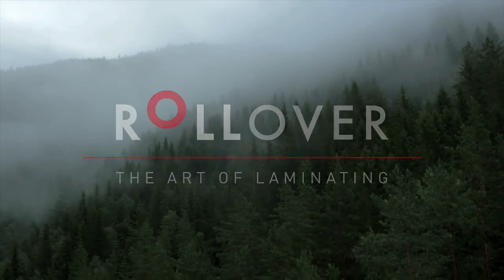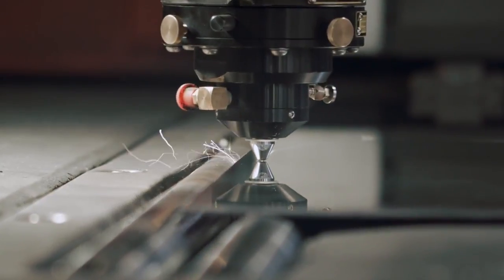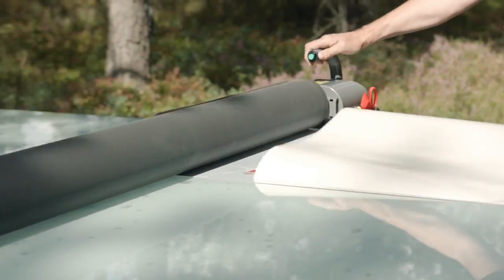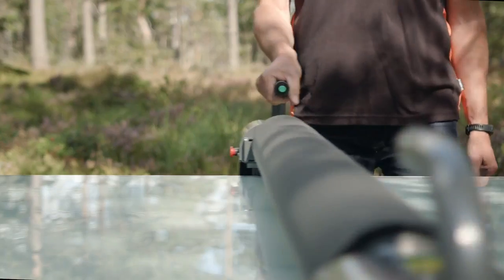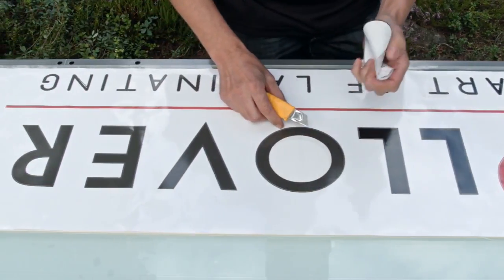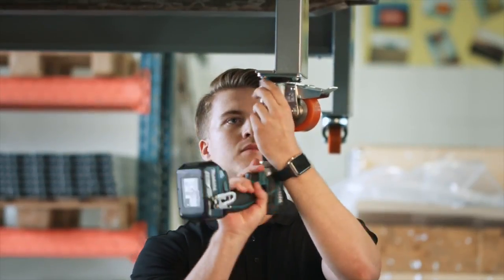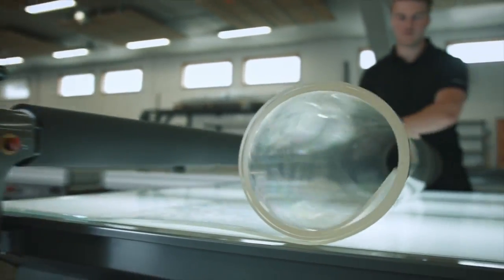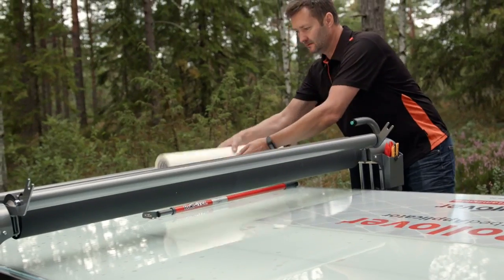Calidad y cuidado en el detalle en laminadoras Roll Over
La calidad con el que se construyen las laminadoras Roll Over, mimando cada detalle casi de una forma artesanal es uno de los motivos de su durabilidad y de su certificación de garantía de 5 años.